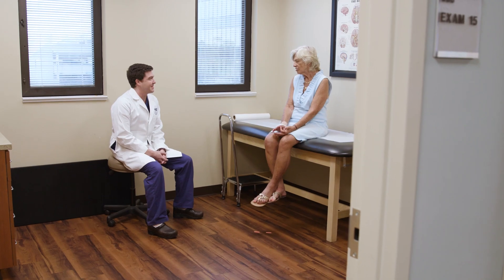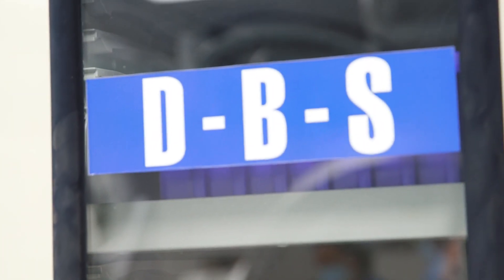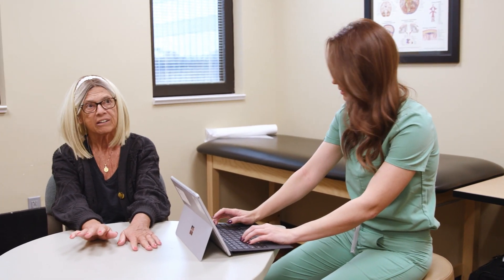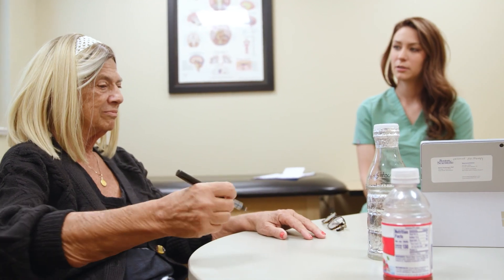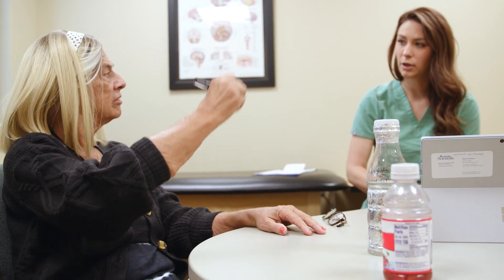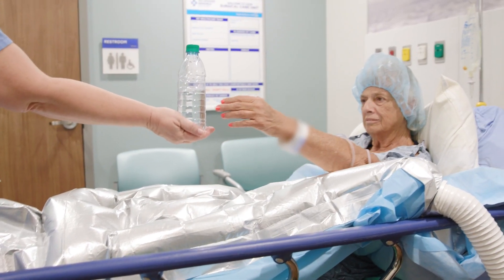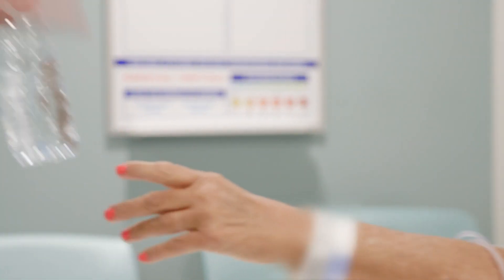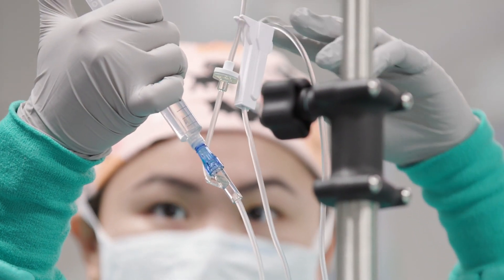Deep Brain Stimulation: A Neurosurgeon Explains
Dr. Matthew Davis, a functional neurosurgeon at Tallahassee Memorial HealthCare (TMH) who specializes in Deep Brain Stimulation (DBS), explains how the brain surgery works.

This cutting edge procedure is used to treat conditions like essential tremor, Parkinson's Disease, dystonia and epilepsy.

TMH is home to the Big Bend region’s first and most comprehensive Parkinson’s & Movement Disorders Program, focused on diagnosing and treating a variety of neurological conditions through a specialized multidisciplinary approach.

To learn more about the Parkinson's and Movement Disorders Program and DBS at TMH,

Tallahassee Memorial HealthCare – Your Hospital For Life!